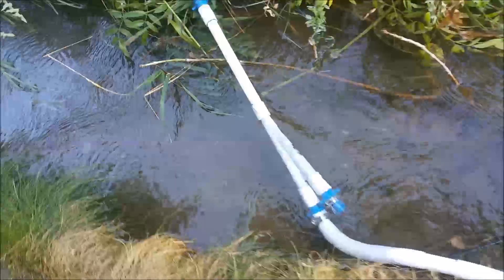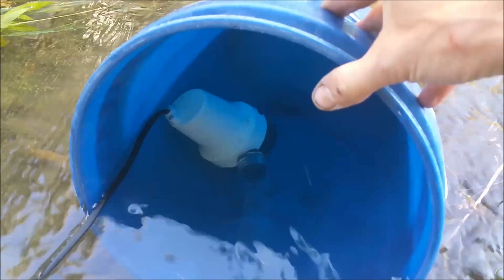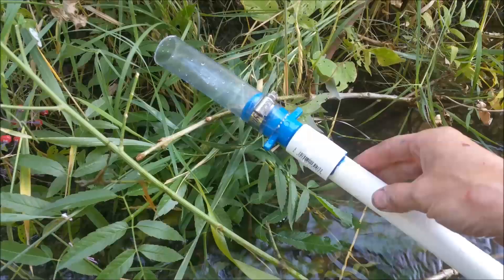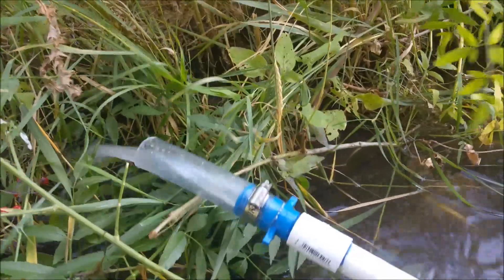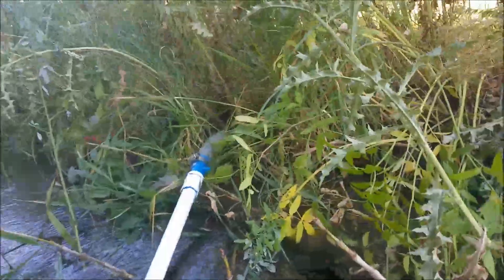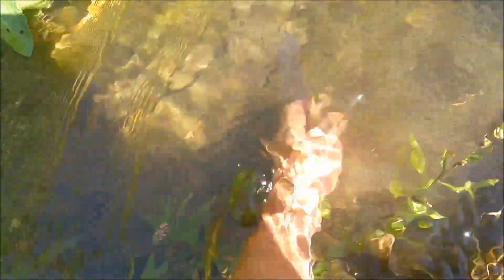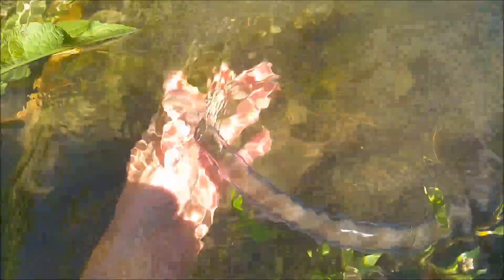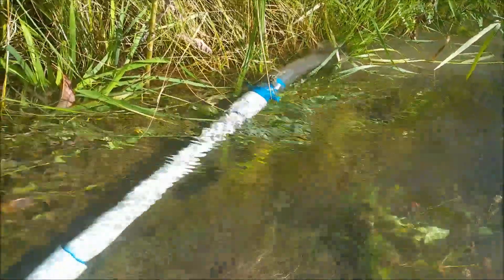12v Mini Gold Suction Dredge with 3D Printed Power Jet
Testing my latest project - A battery powered mini suction jet for gold dredging.  It runs off a 12v bilge pump (any pump doing 800+gph) and is small enough for the creeks, streams, even an irrigation ditch where I'm testing it.  I can't wait to try it for crevicing and taking it places where a normal dredge just won't work.

I'm very excited to see this project come to life as I've spent the last several years (and more money and brain cells than I care to admit) trying various ways to make a small portable suction dredge that can be used in remote areas, small streams, limited water supplies, etc.  This one could even be set up as a recirculating unit in totes or a tiny pond...